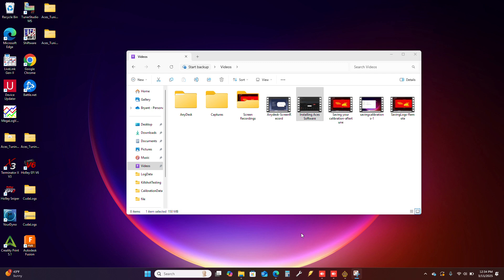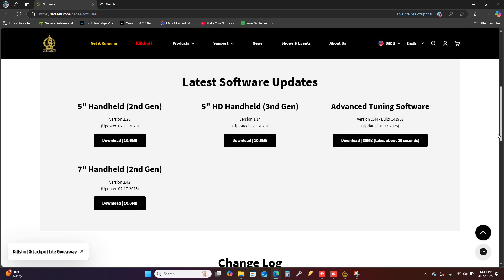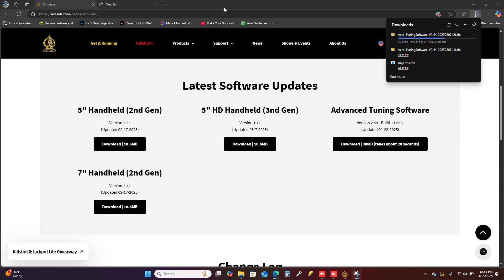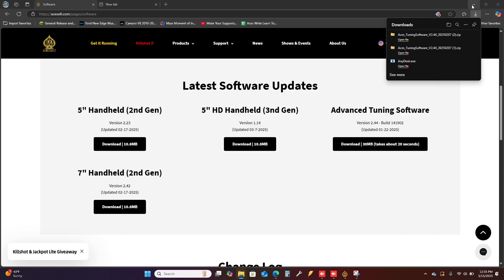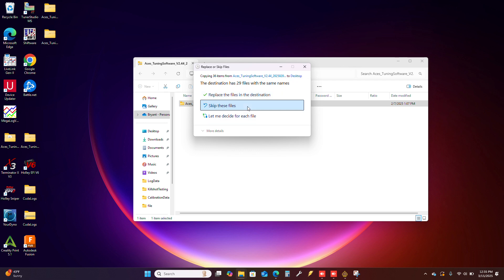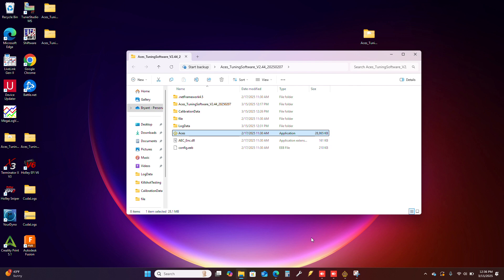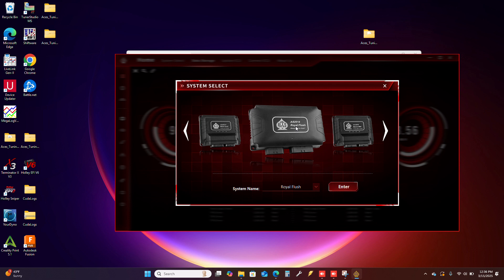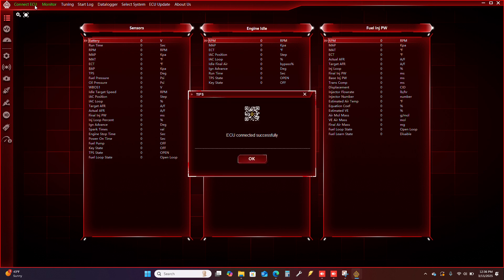Downloading and Installing ACES EFI Software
Quick video on downloading, installing and connecting Aces EFI software.